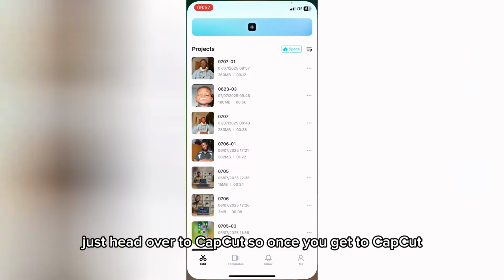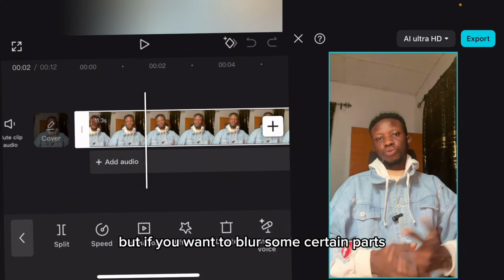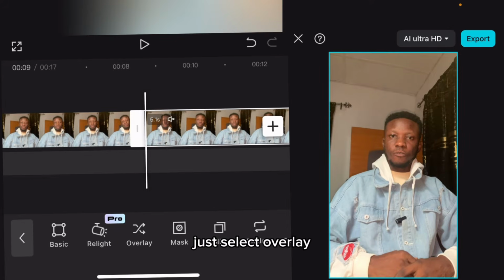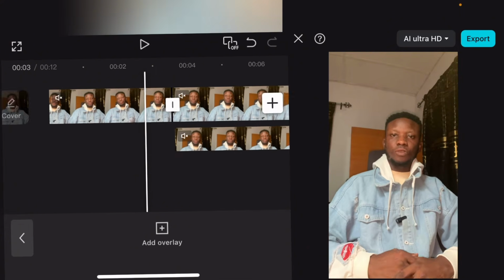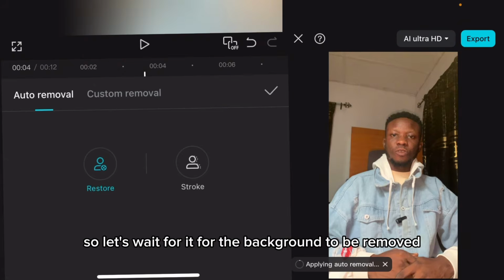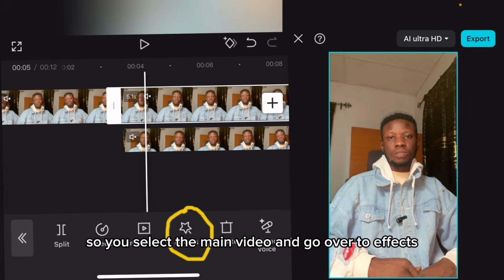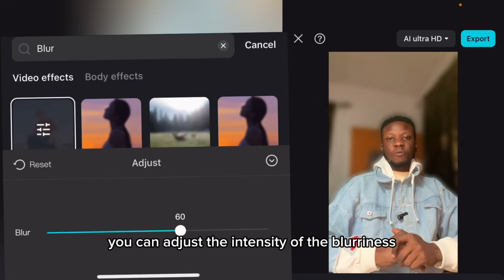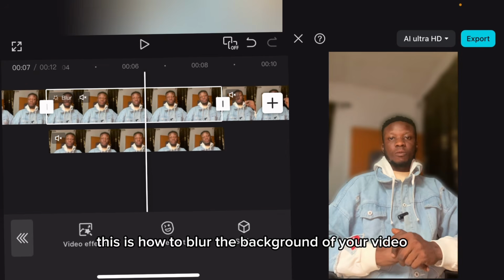Blur Your Video Background in MINUTES with CapCut!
Learn how to blur your video background in just minutes using CapCut! In this tutorial, we'll show you a quick and easy way to blur the background of your video and make it look more professional. Whether you're a YouTuber, vlogger, or content creator, this technique is a game-changer for anyone looking to elevate their video production skills. With CapCut, you can blur your background in just a few clicks, without needing any advanced video editing skills. So, let's dive in and get started!